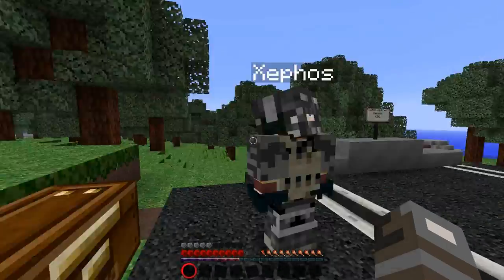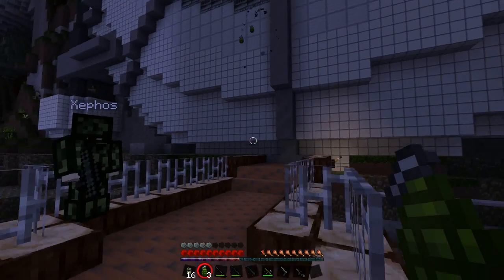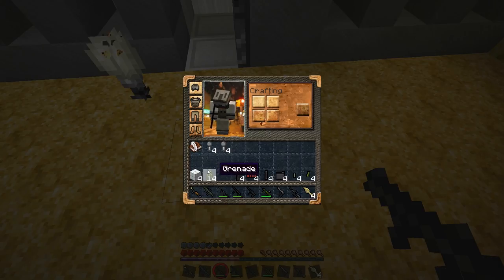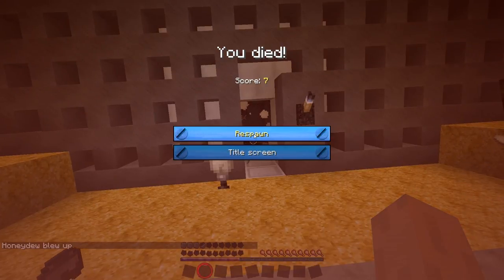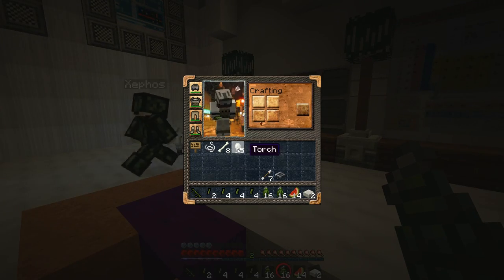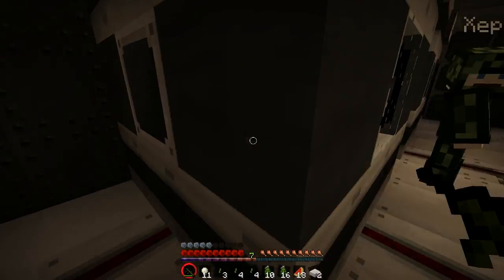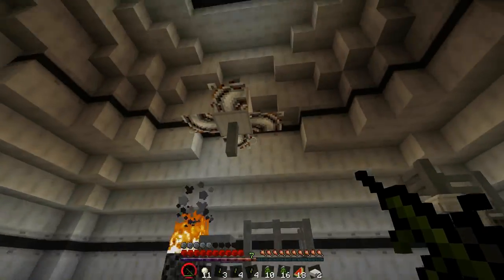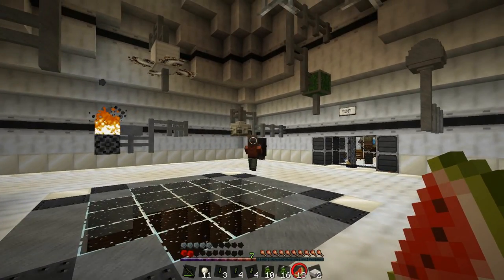Minecraft Mods - Ferullos Guns Mod - Taking Back YogLabs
The maids turned out to be government agents trying to shut down YogLabs, so the boys arm up to save Dr Testificate MD and the research team.